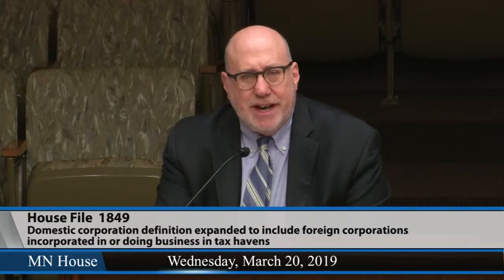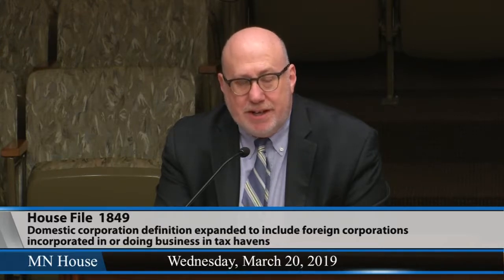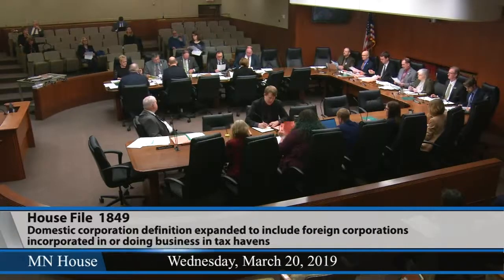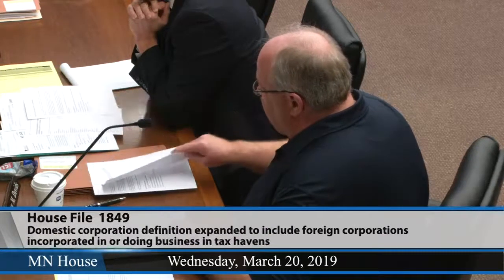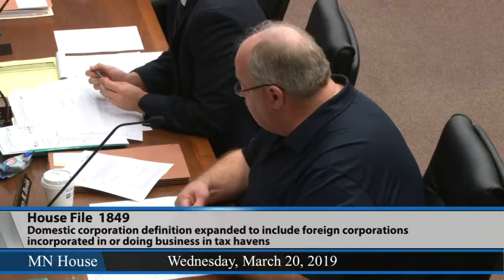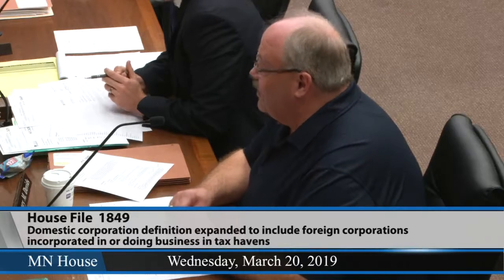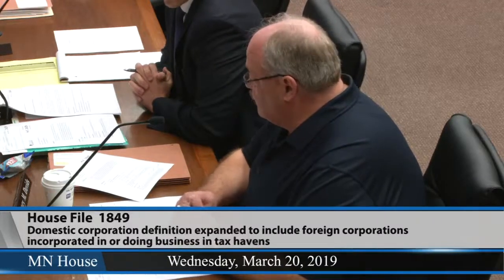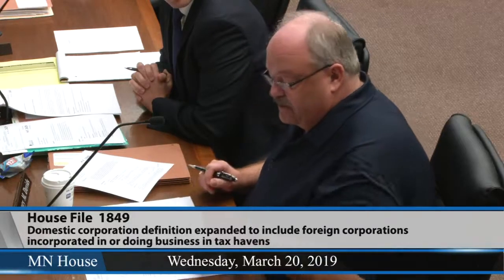Corporate franchise tax "tax havens" bill heard 3/20/19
HF1849 requires the income and apportionment factors of foreign corporations incorporated in, or that derive 20 percent of their income from, tax haven countries to be included in the combined report of the unitary business

* Find Minnesota House of Representatives news and updates at Session Daily